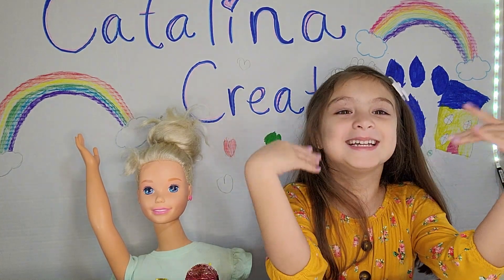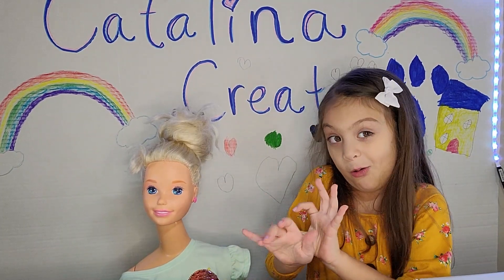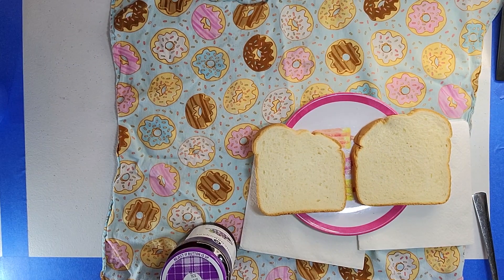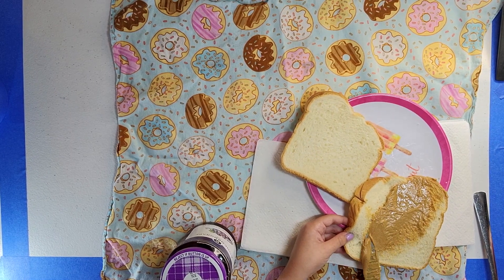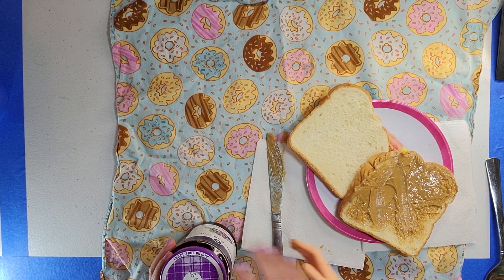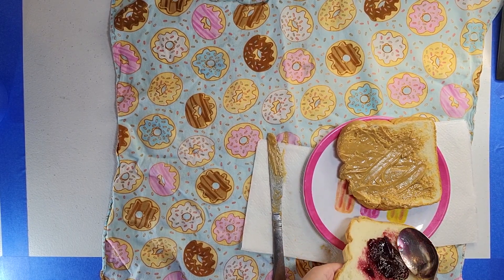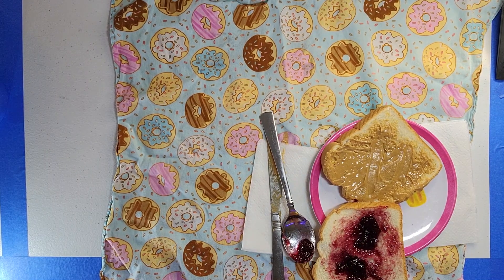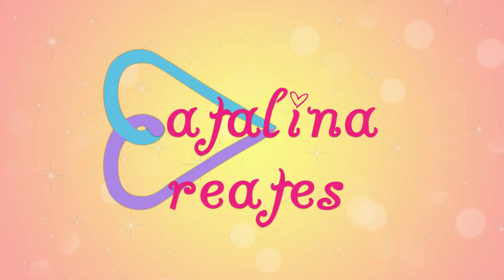Creating a PB&J with Barbie!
Join me in creating a peanut butter and jelly sandwich with my friend Barbie!